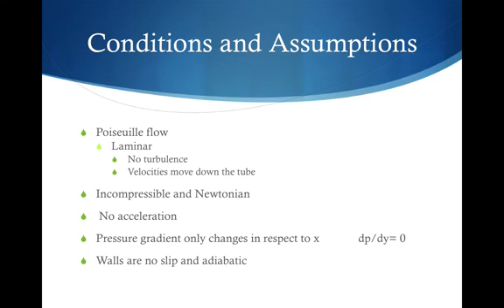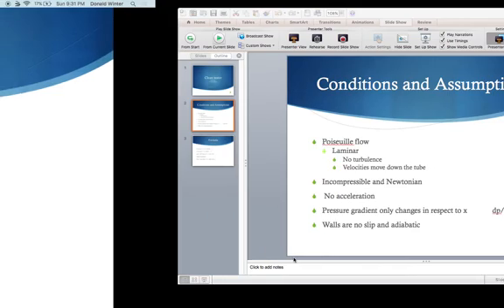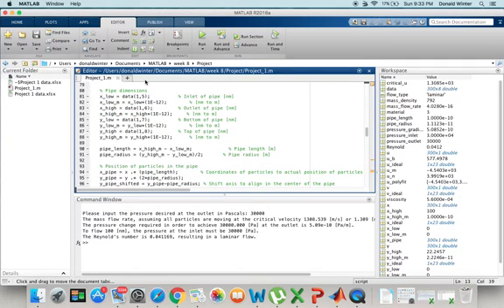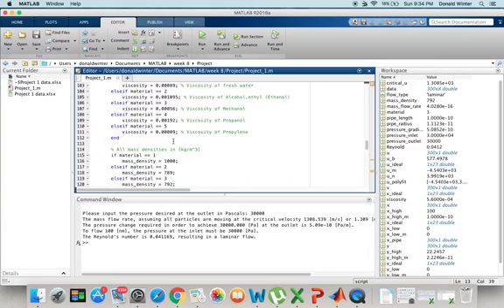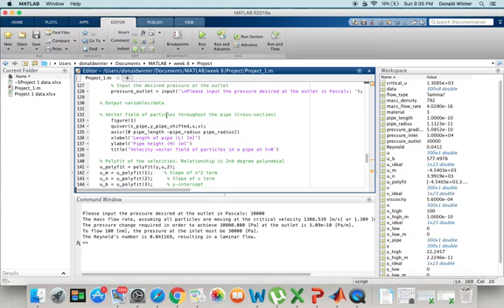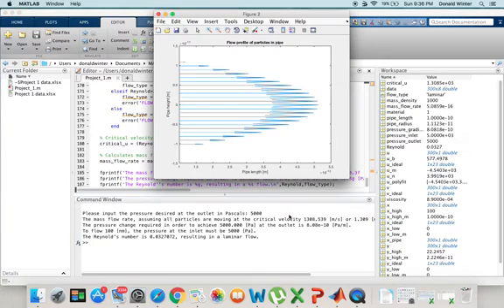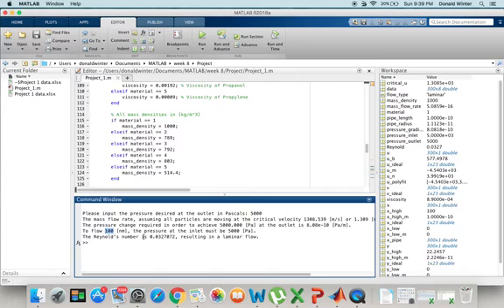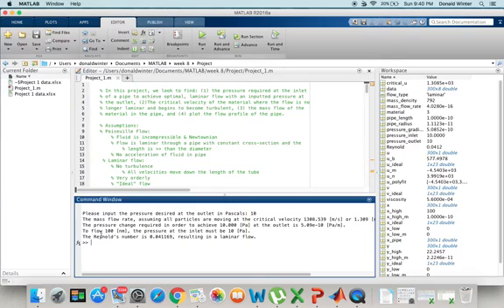ENGI 1331 Project